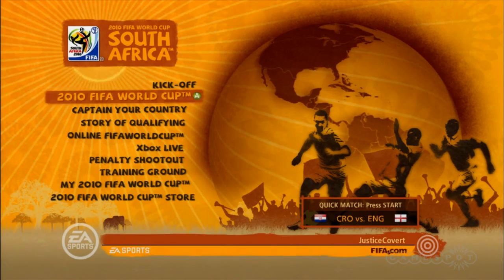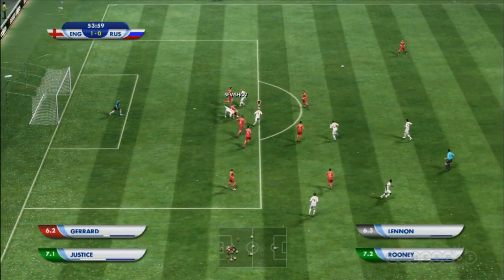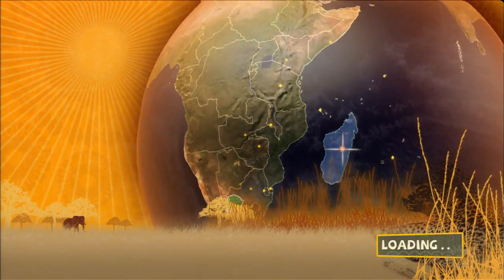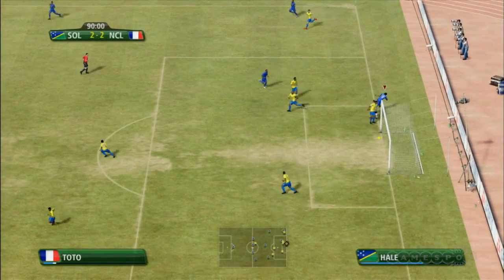GameSpot Reviews - 2010 FIFA World Cup South Africa Video Review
This tournament-specific soccer game doesn't offer as much content as FIFA 10, but it does improve upon that game in a number of areas. Read the full review